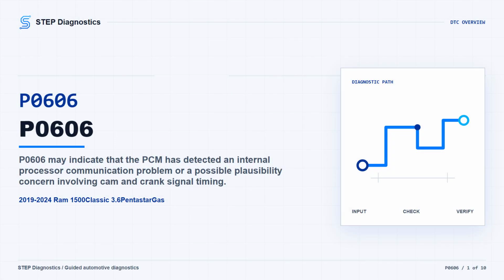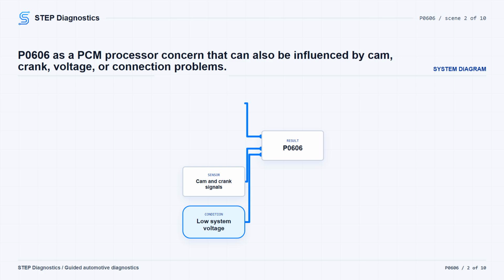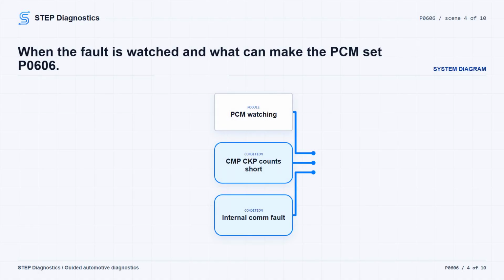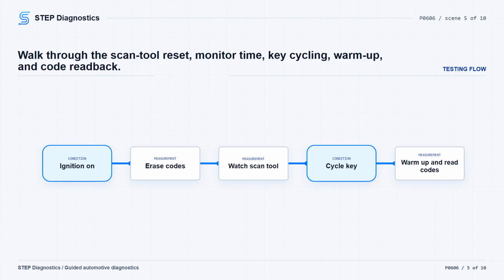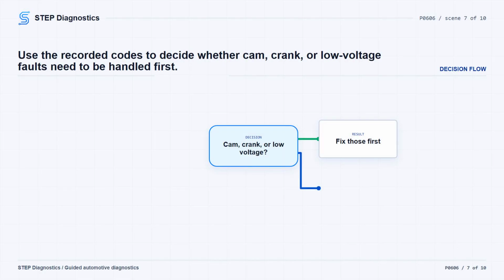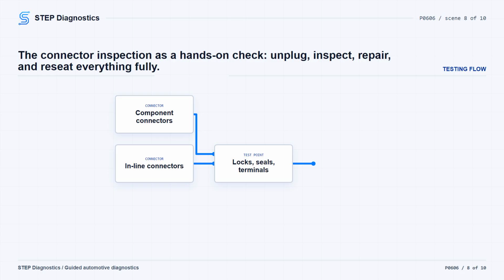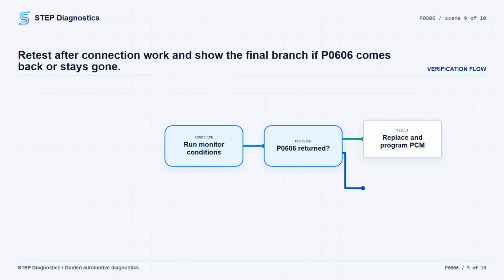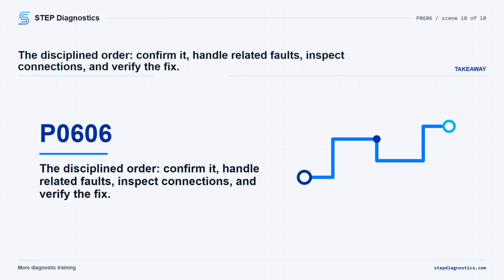P0606: P0606 Diagnostic Guide | 2019-2024 Ram 1500Classic 3.6PentastarGas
P0606 on 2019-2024 Ram 1500Classic 3.6PentastarGas: P0606 Diagnostic Guide.

P0606 may indicate that the PCM has detected an internal processor communication problem or a possible plausibility concern involving cam and crank signal timing.

What you may notice:
- The ETC light may flash.
- Throttle input and vehicle speed can be limited.
Possible fault areas:
- Possible PCM internal processing concern.
- Possible cam or crank sensor signal plausibility concern.
- Possible low system voltage concern.
- Possible harness, connector, terminal, corrosion, or water intrusion concern.
This video follows a practical diagnostic sequence and keeps the important measurements and decisions in order. P0606 often needs a disciplined path: confirm whether it is active, address related signal or voltage faults first, inspect connections carefully, and verify the repair after the final action.